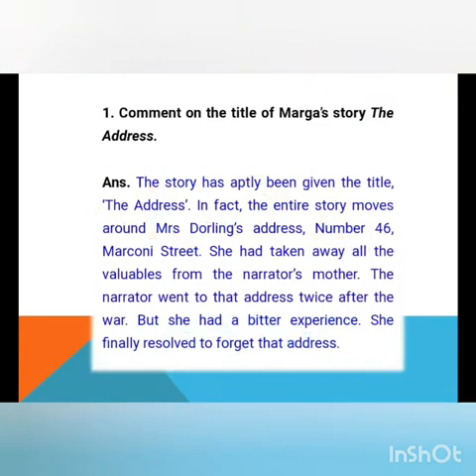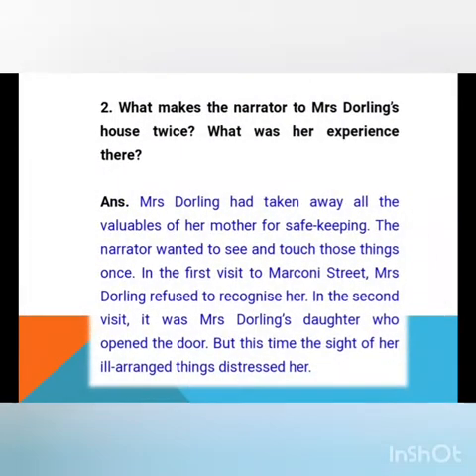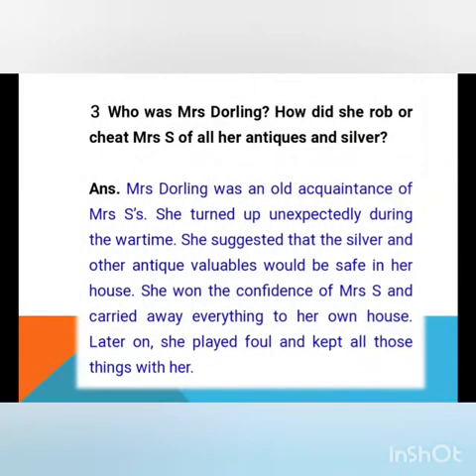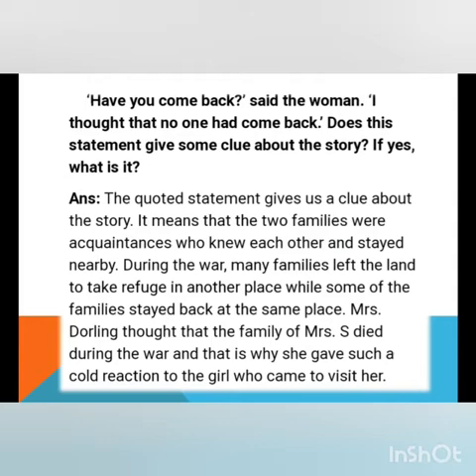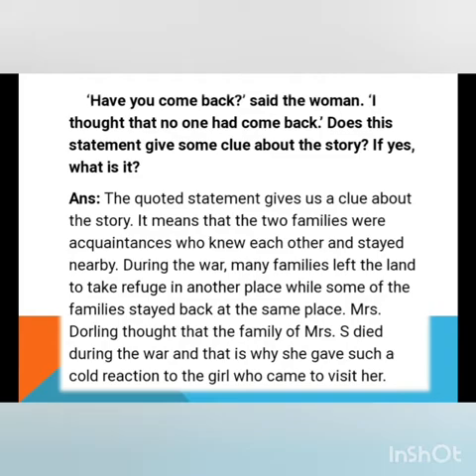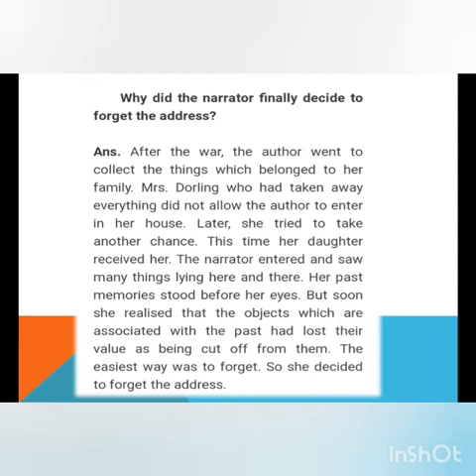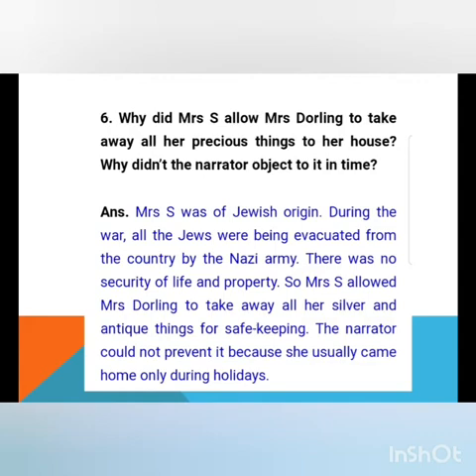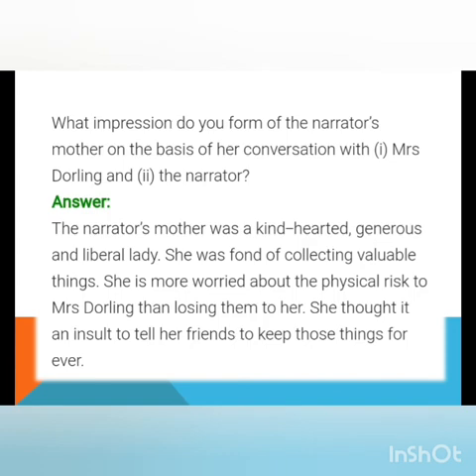CLASS 11 English module 40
The Address By Marga Minco